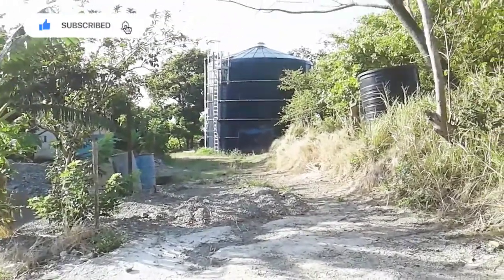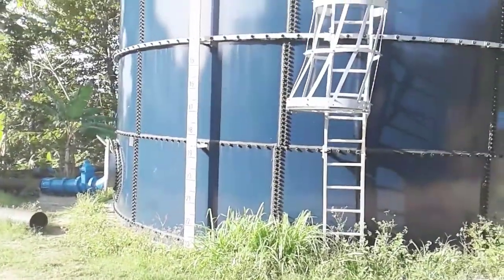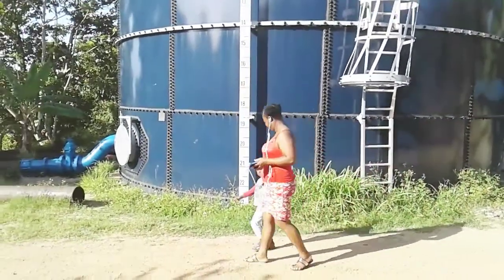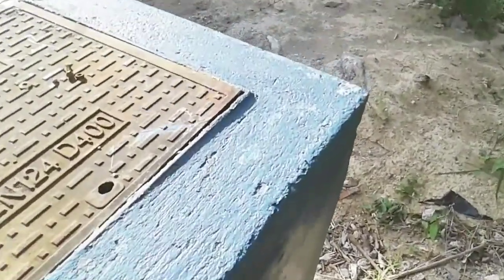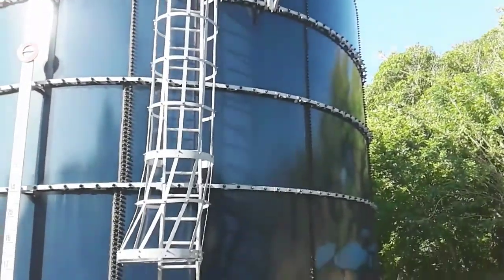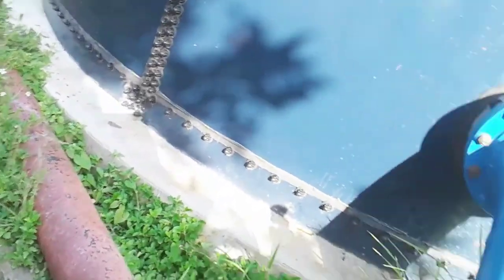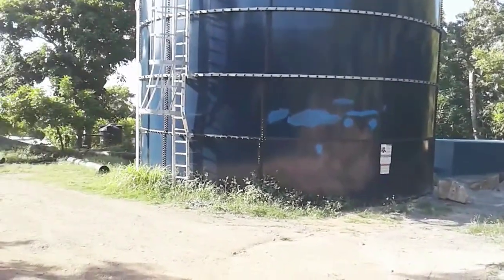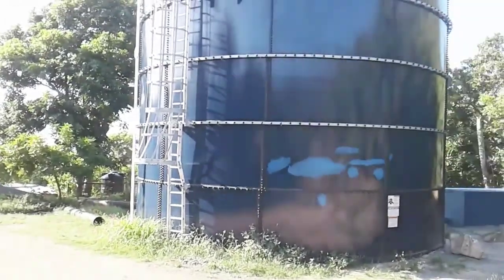BIG BLUE TANK IN PROSPECT ST THOMAS. 🇯🇲 🇯🇲 🇯🇲 🇯🇲 🇯🇲 🇯🇲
Peace & Blessings friends & family. Its Bigsuper channel. Please see attach my Latest update.